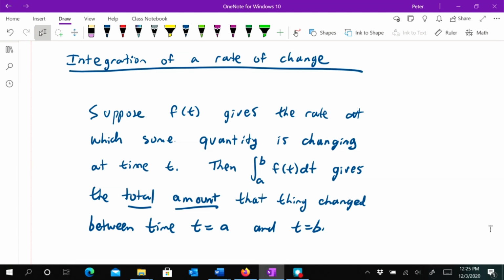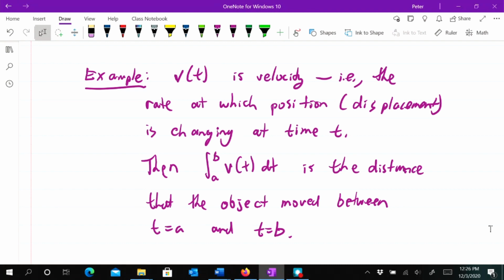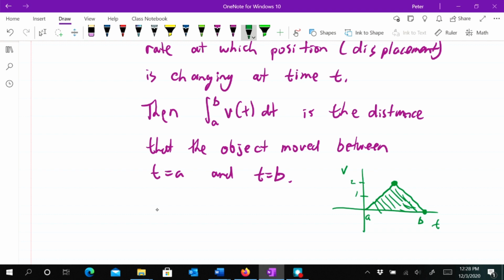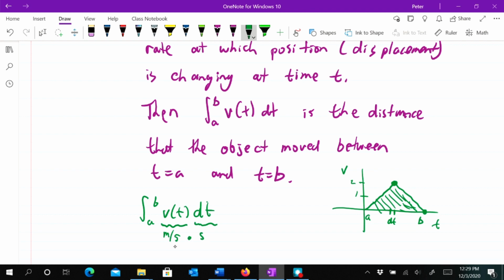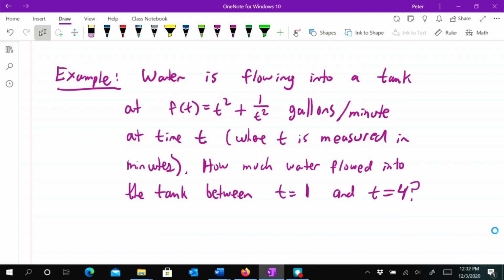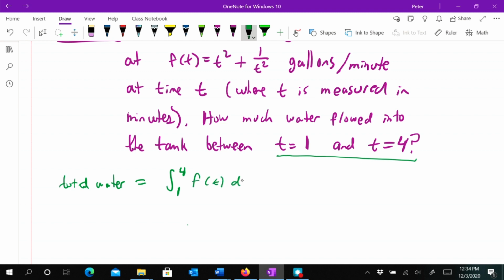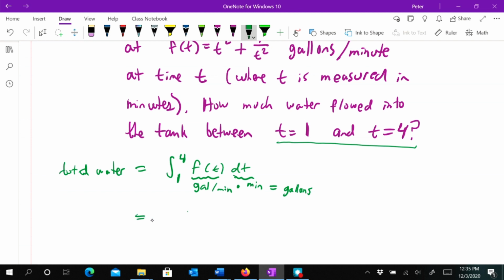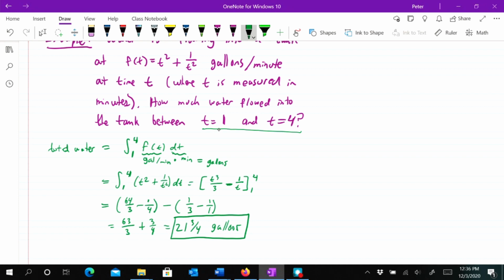Fundamental Theorem of Calculus Integration of a rate of change